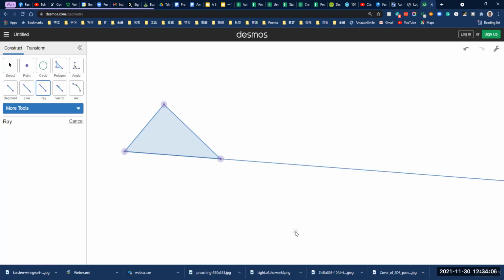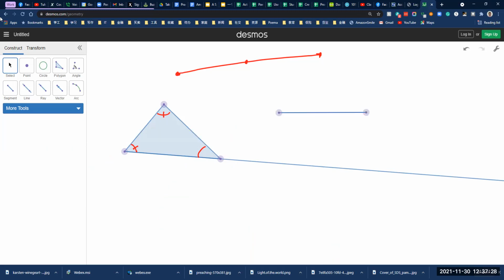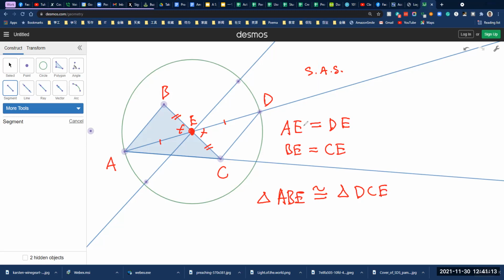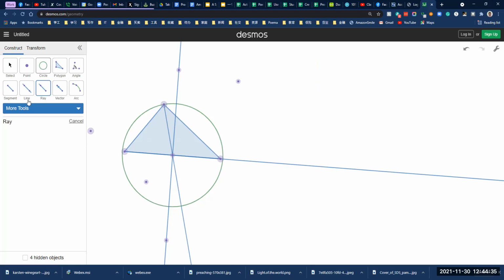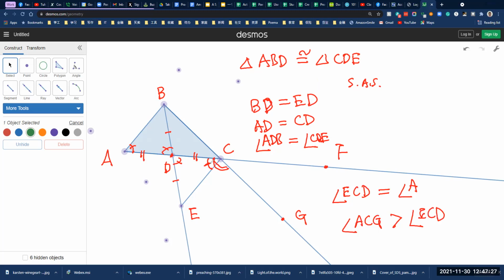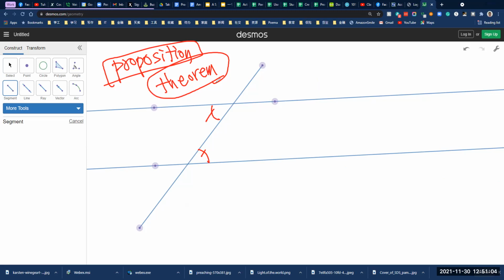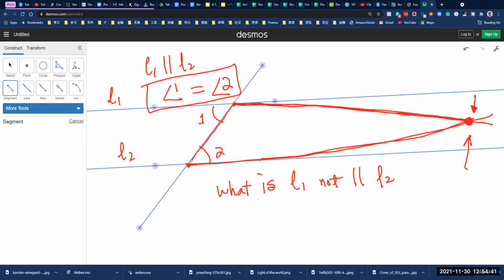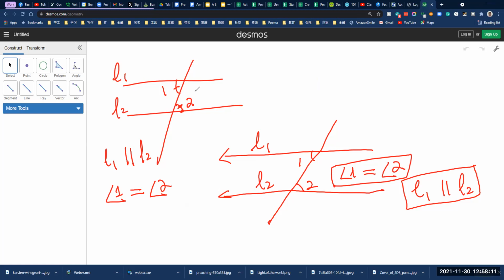Propositions XI, XII, and XIV